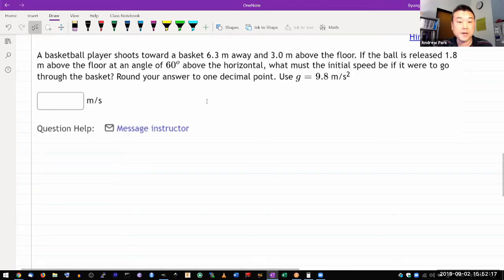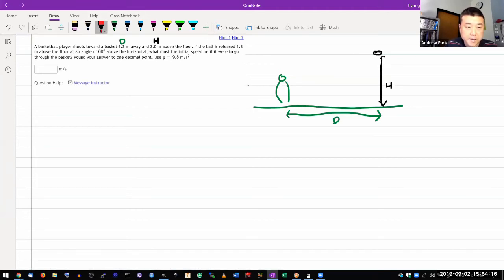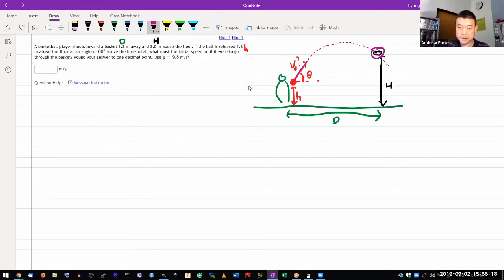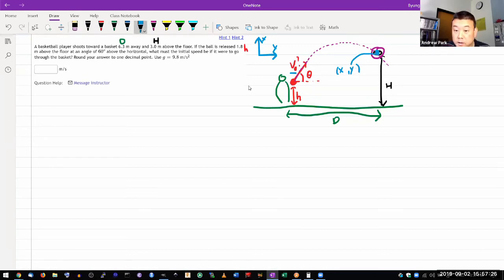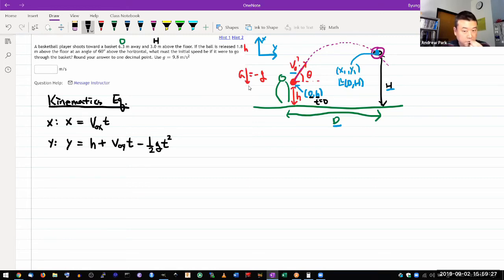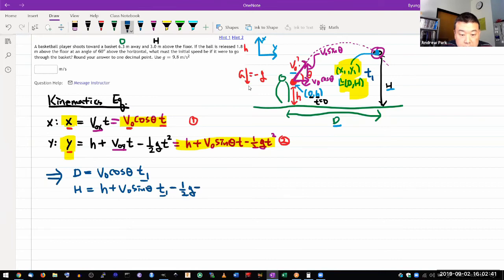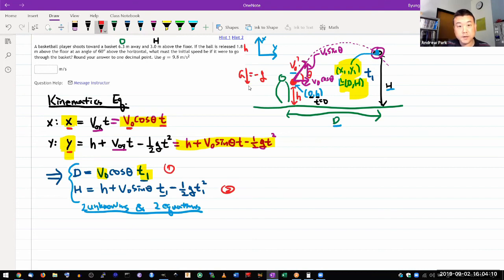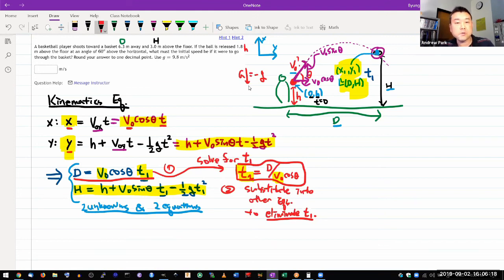Physics 4A - OpenStax University Physics Vol 1, Chapter 4, Problem 40 (partial)